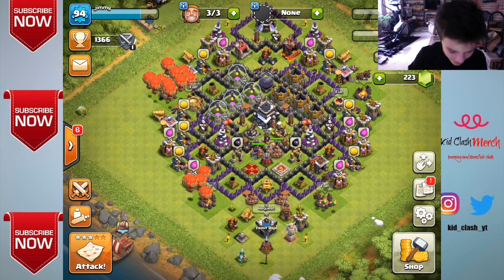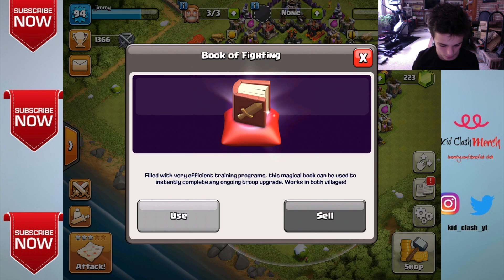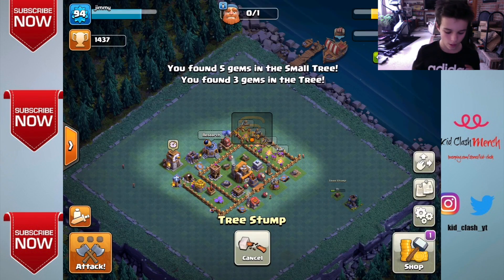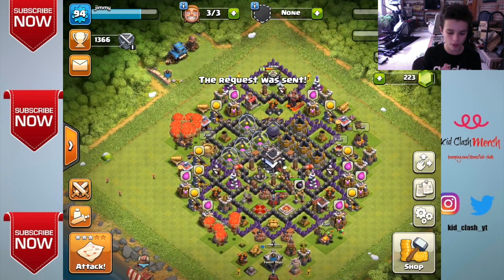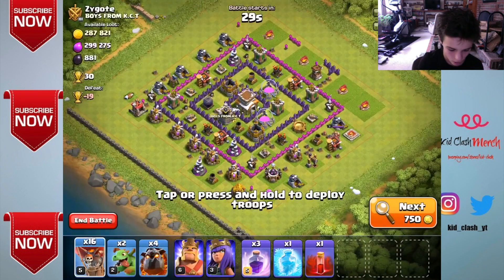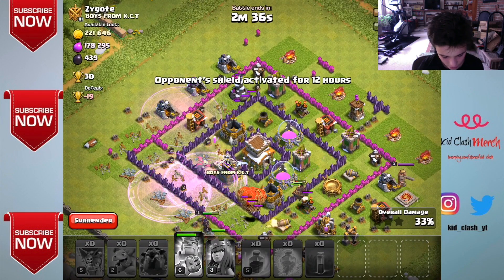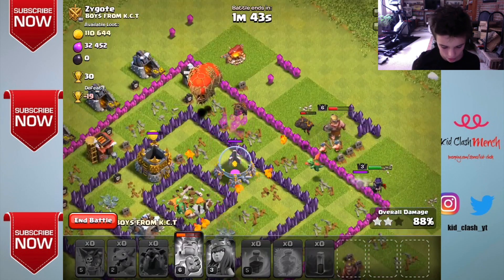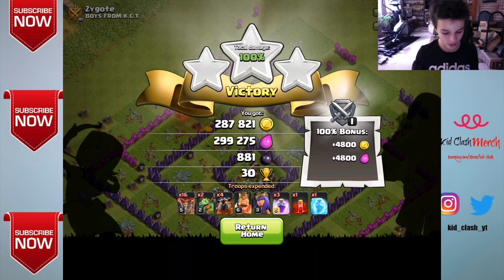NEW CLASH OF CLANS DECEMBER UPDATE!!! - CLAN GAMES, MAGIC ITEMS AND MORE!!!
Hope you guys enjoyed this update of my covering all the new features such as magic items and clan games in this video! Want more clash of clans?